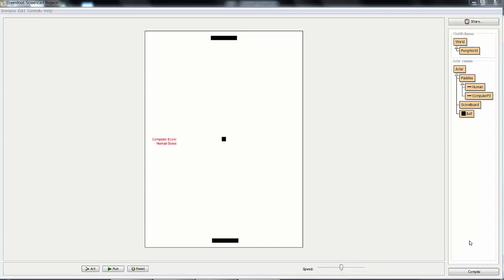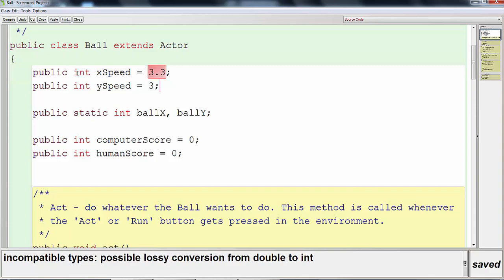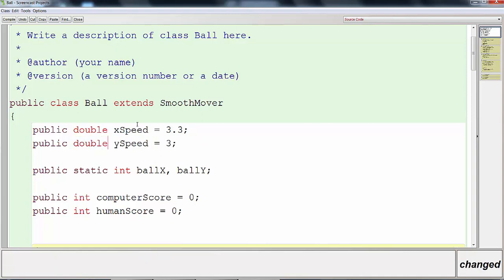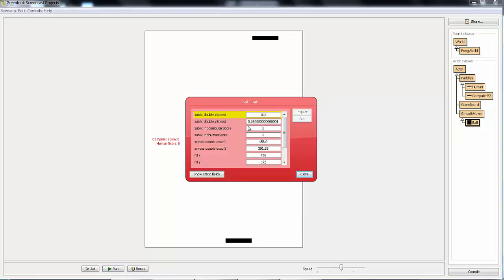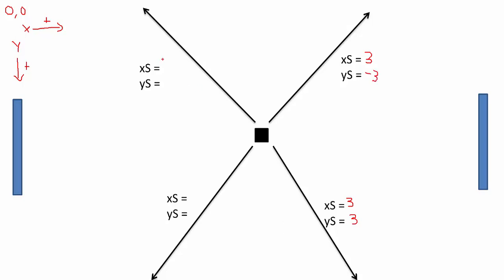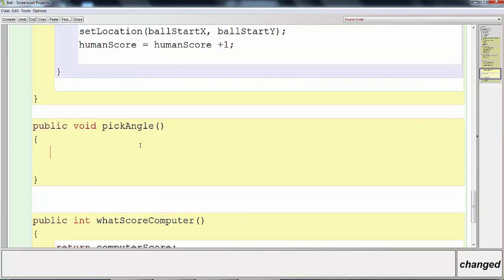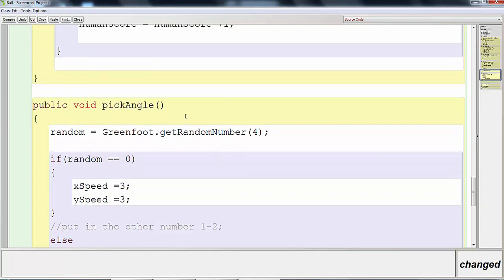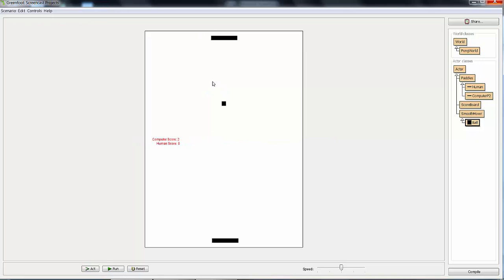Pong 8 - Making The Ball Move Faster - HD